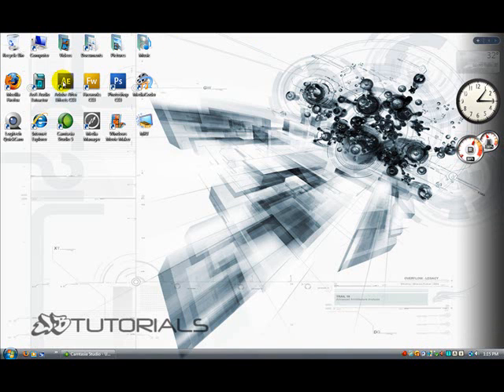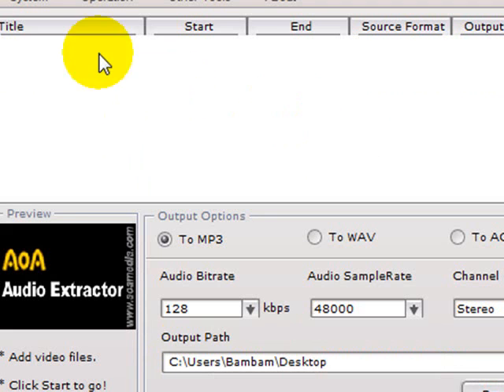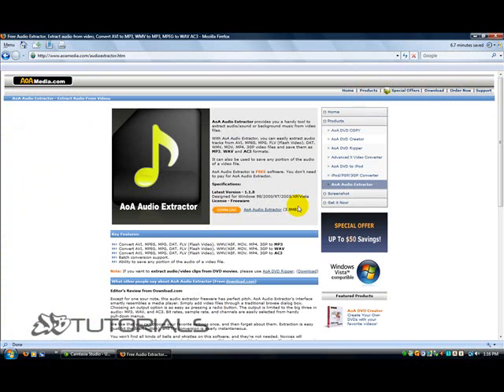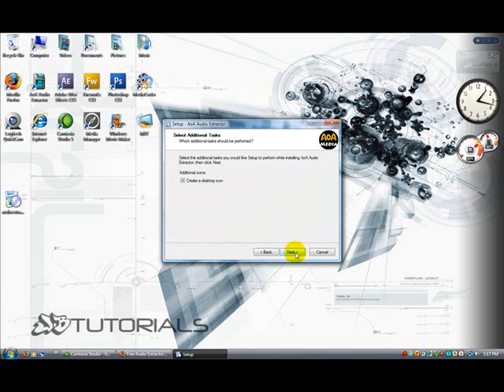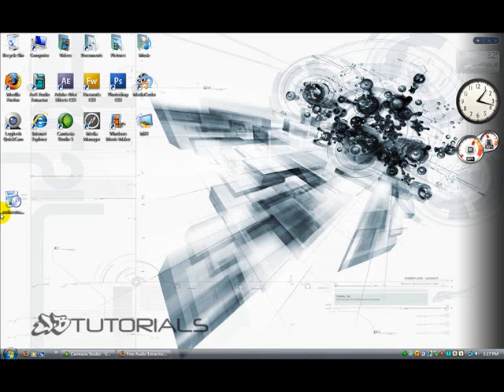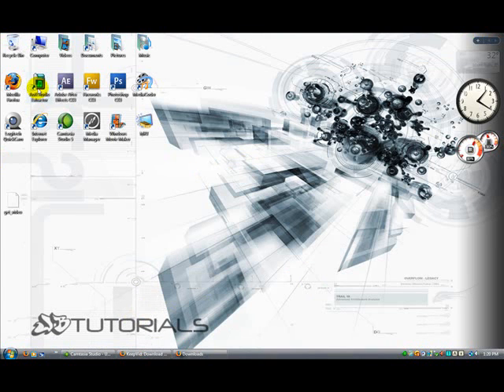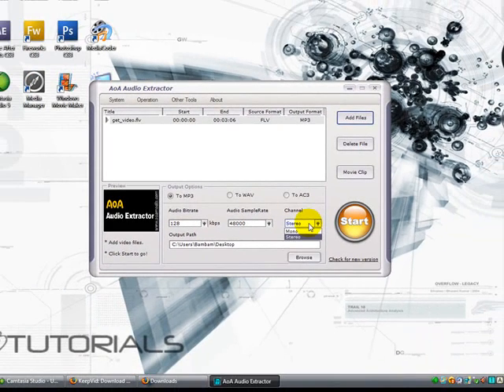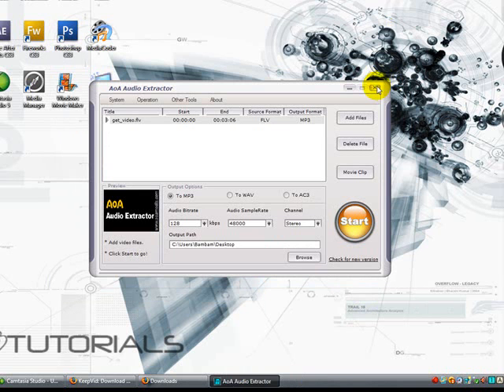Get audio out any video